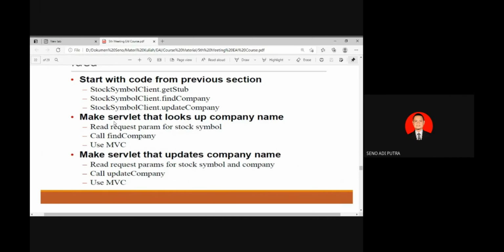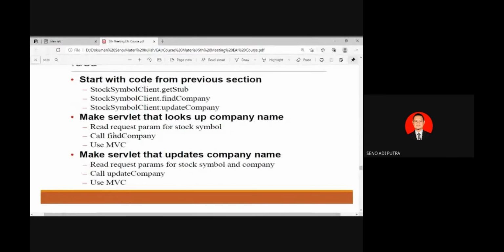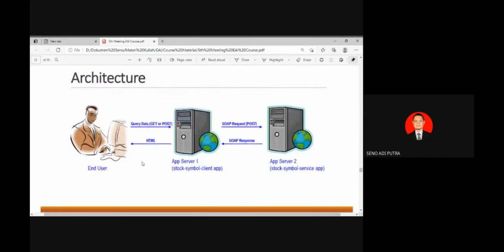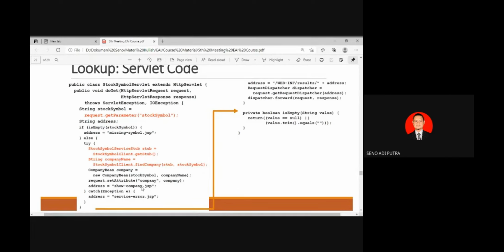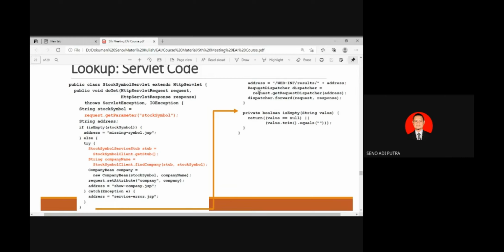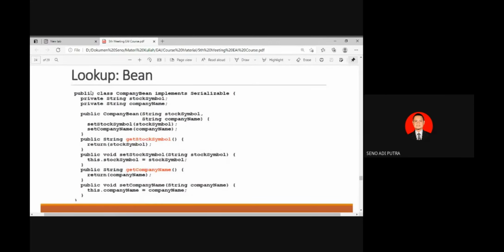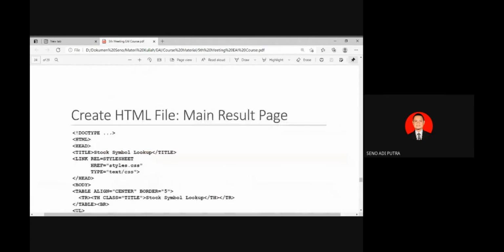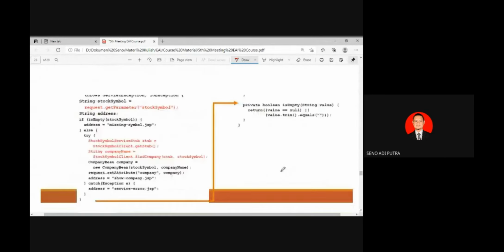Service Oriented Architecture 2